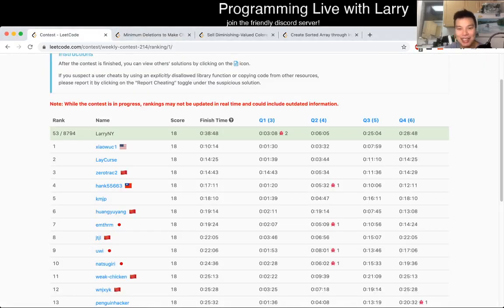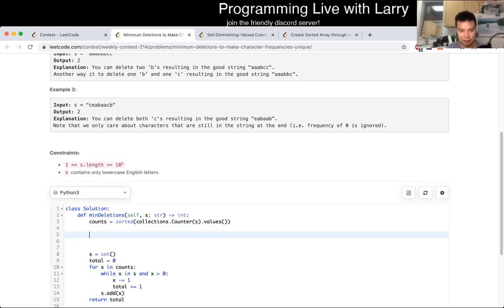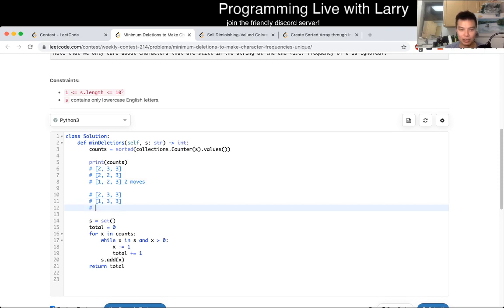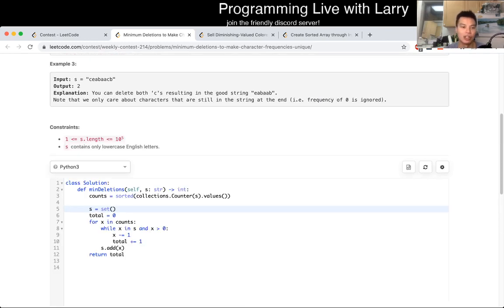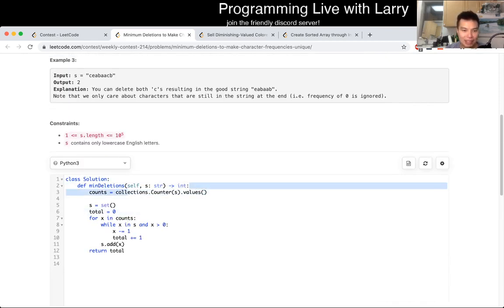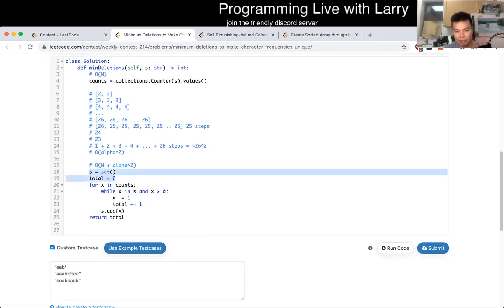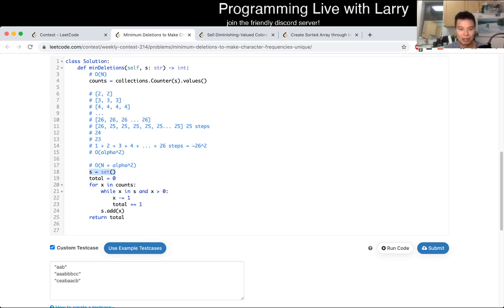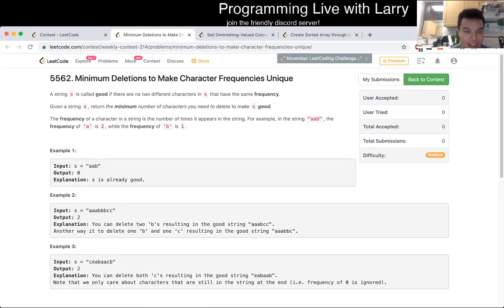1647. Minimum Deletions to Make Character Frequencies Unique (Leetcode Medium)